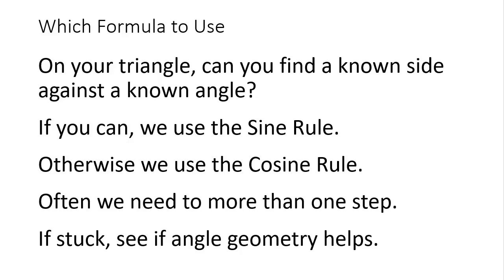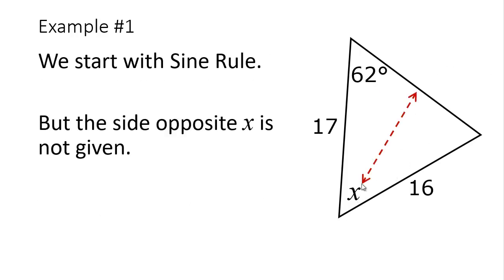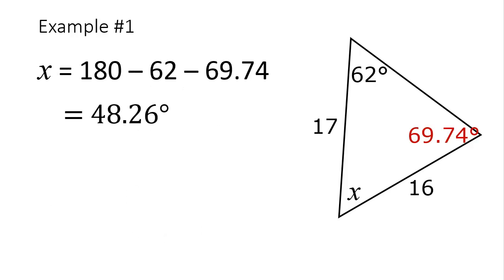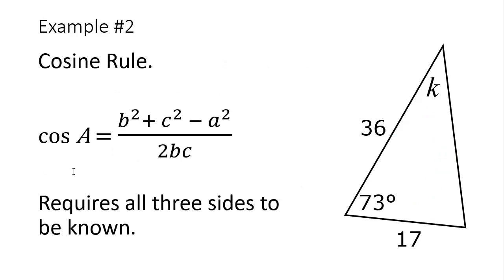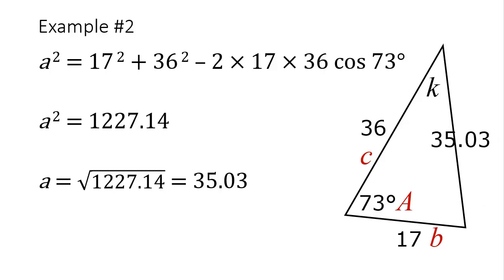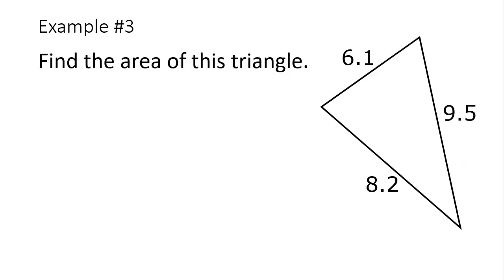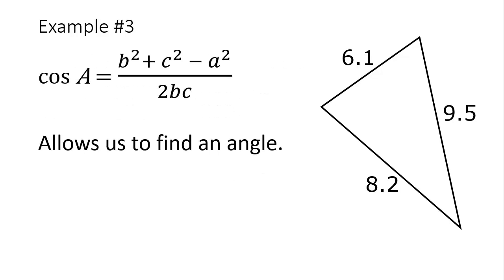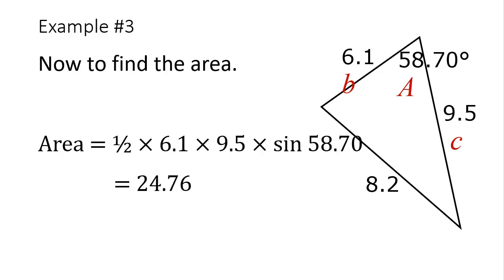Man vs Maths : L2 Trigonometry #09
Examples of non-right angle trigonometry using two steps to solve a problem.